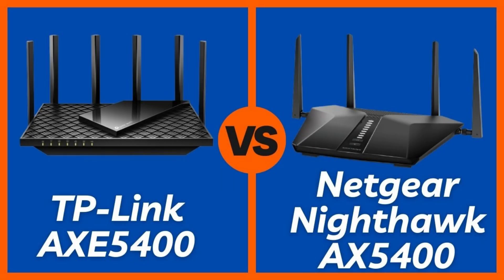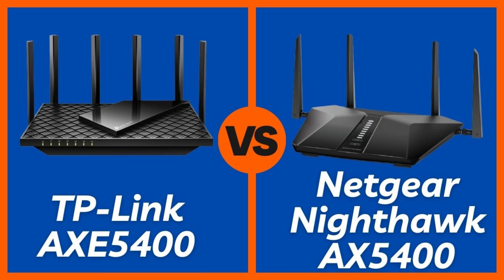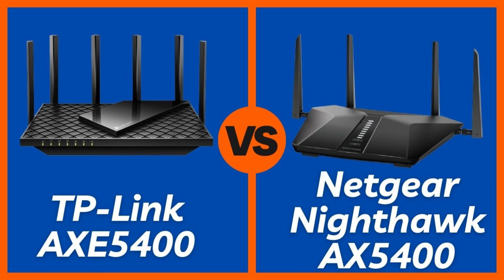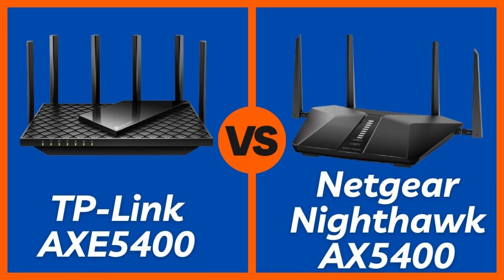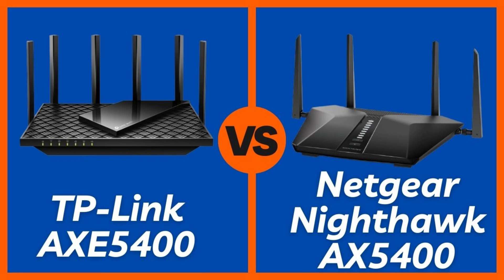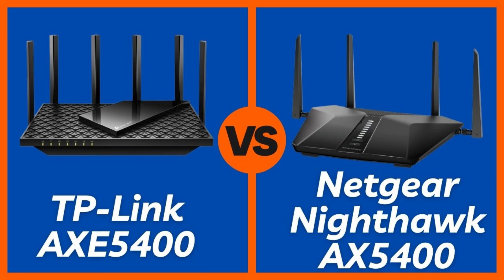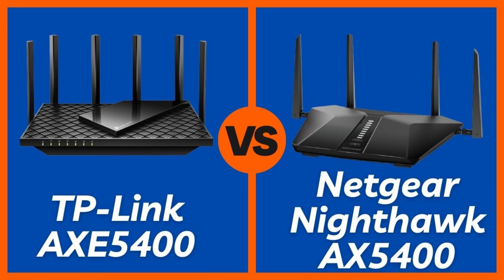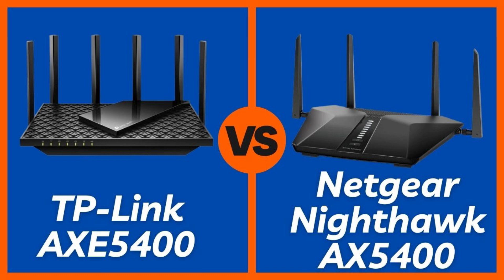TP-Link AXE5400 vs Netgear Nighthawk AX5400 (RAX54S) – Which WiFi 6 Router is Better?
Which WiFi 6 router is better for gaming, streaming, and smart homes? We compare the TP-Link AXE5400 Tri-Band 6-Stream Wi-Fi 6E Router  and the  Netgear Nighthawk AX5400 WiFi 6 Router (RAX54S) with premium security.

TP-Link AXE75
Netgear RAX54S